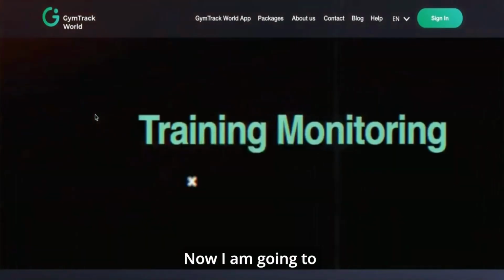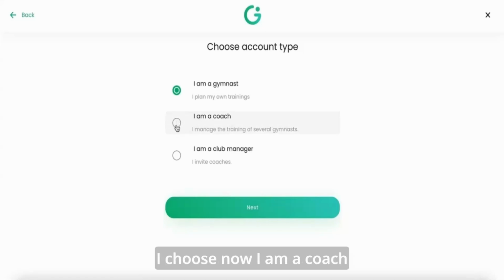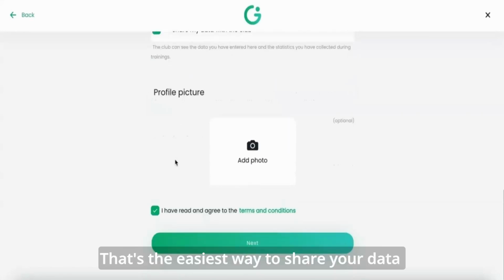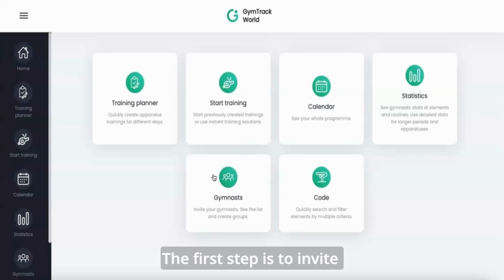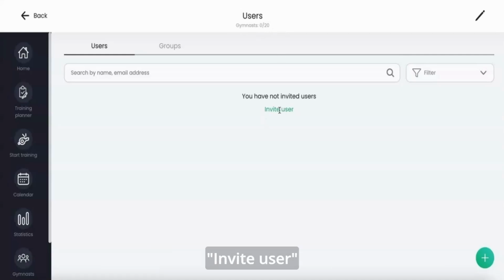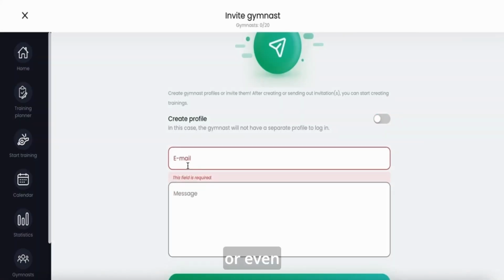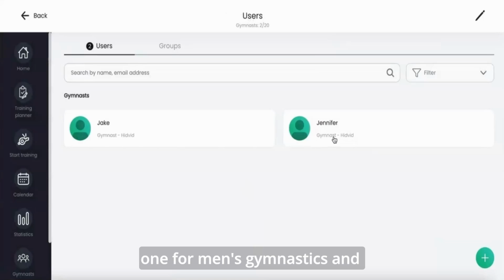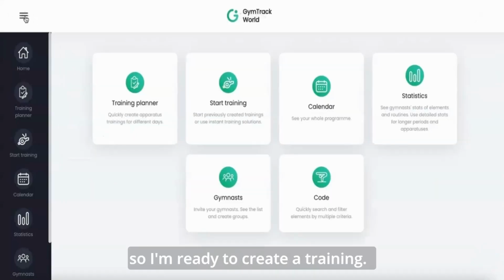How to register and invite gymnasts to the GymTrack World application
- Platforms and installation
- Registration
- Choose account type and discipline
- Share training details with the club
- Activation of the registration
- User flow of the application
- Invitation of gymnasts with or without a separate profile
- Creation of groups